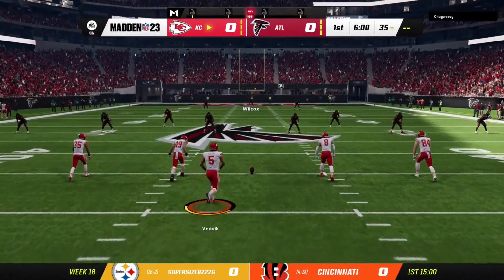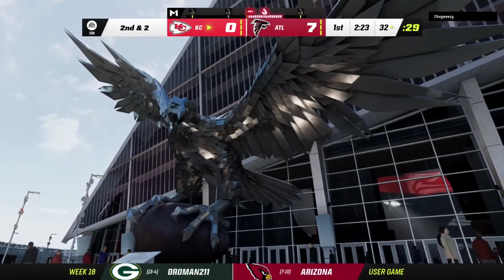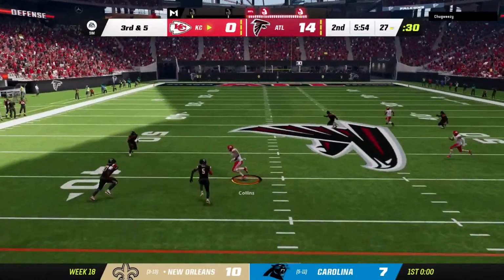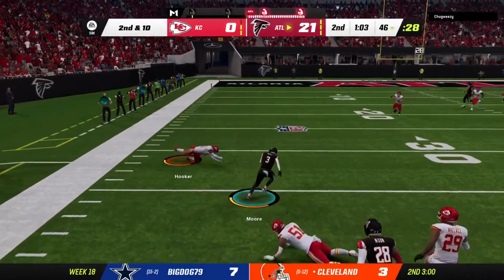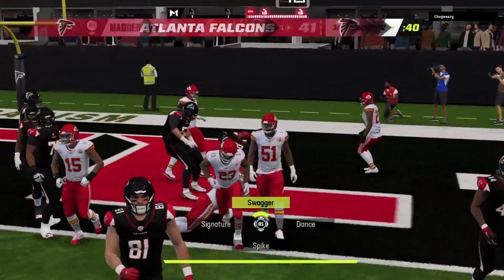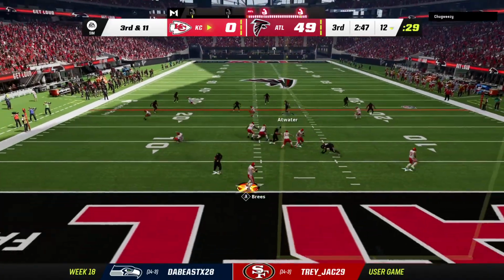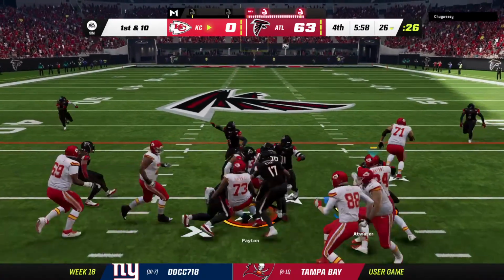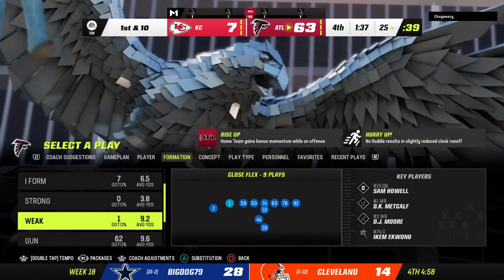flyyyC3 vs Chiefs Legend